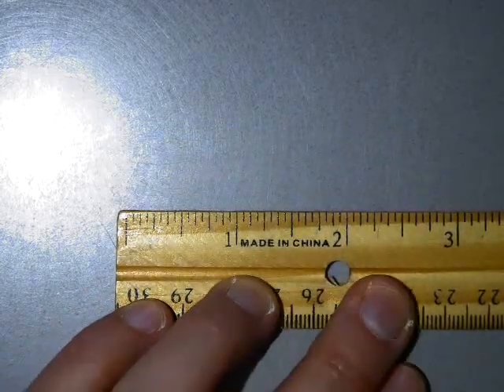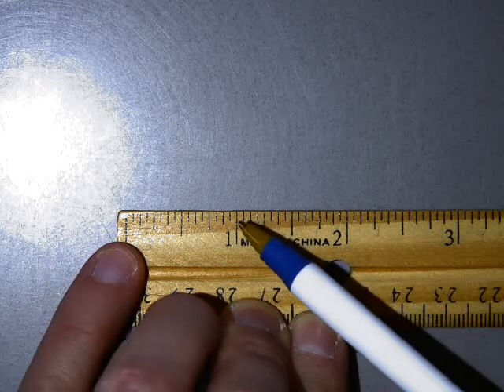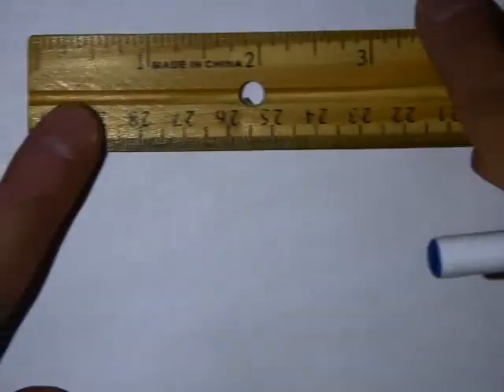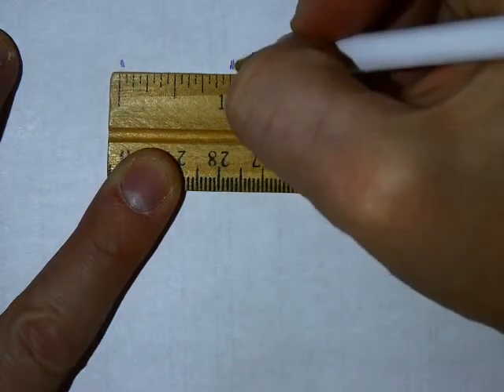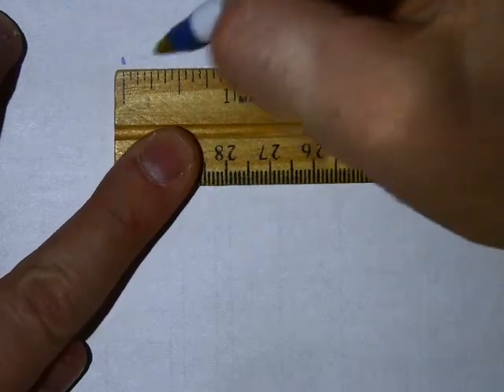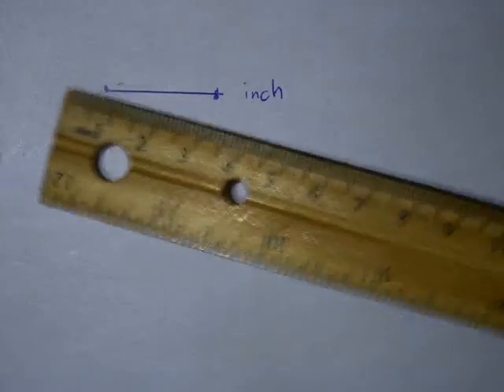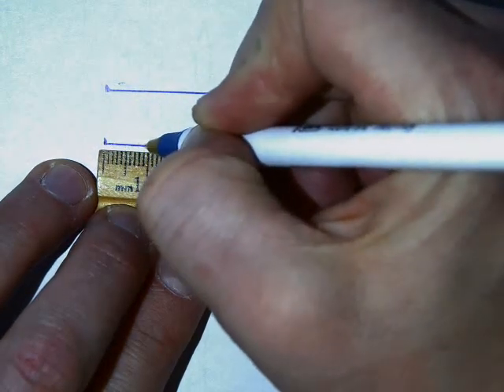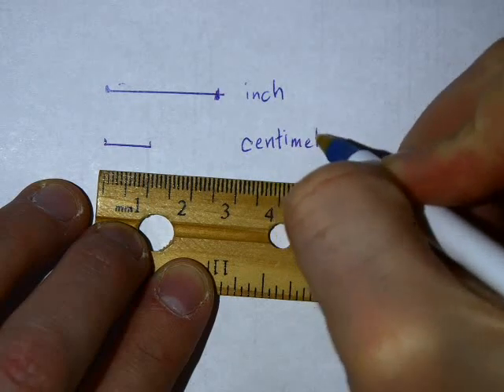Measuring with a ruler